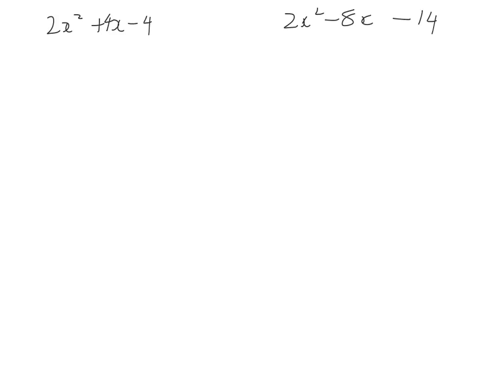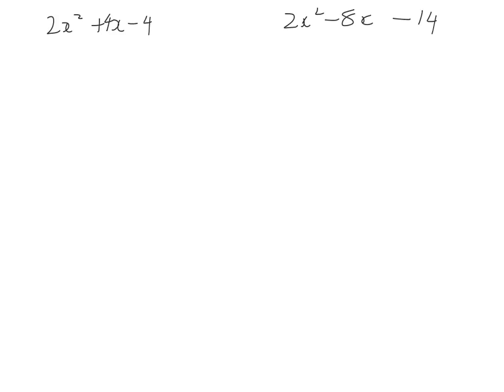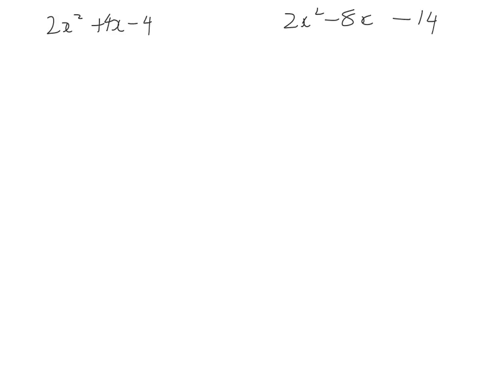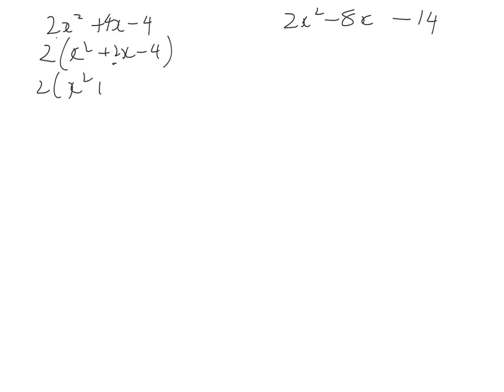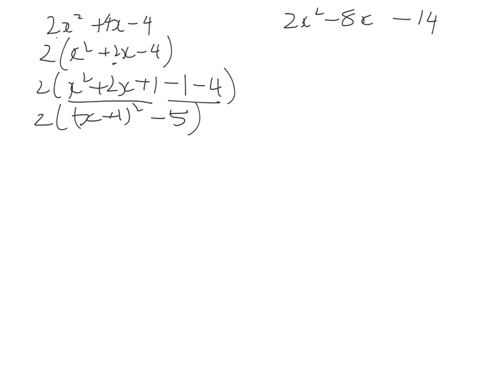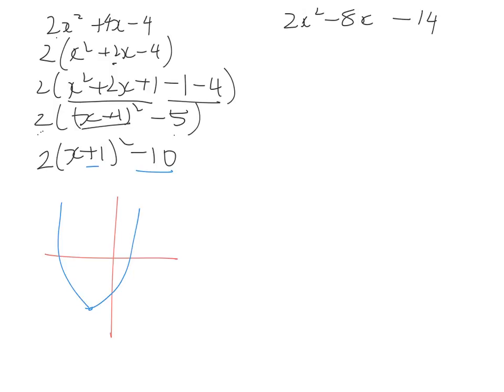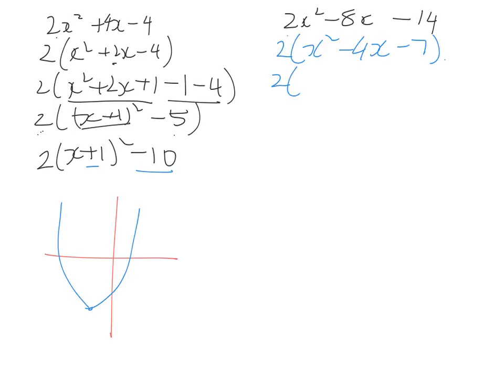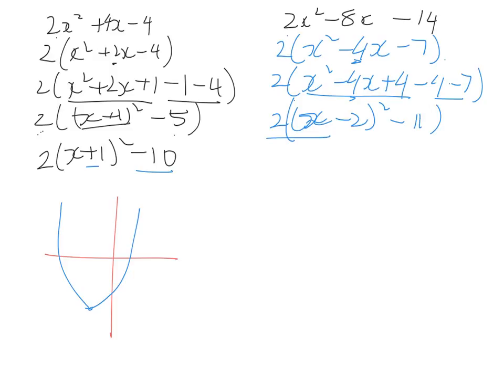MQ 10 7 5 2